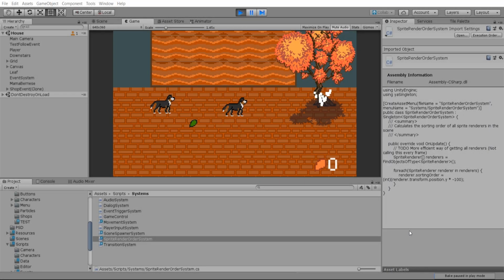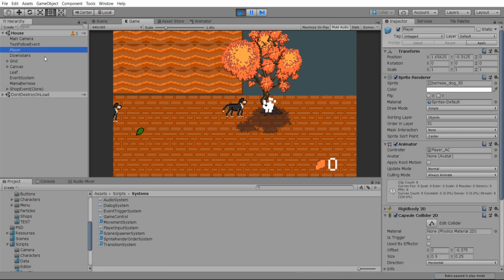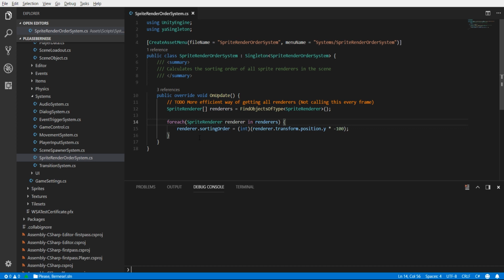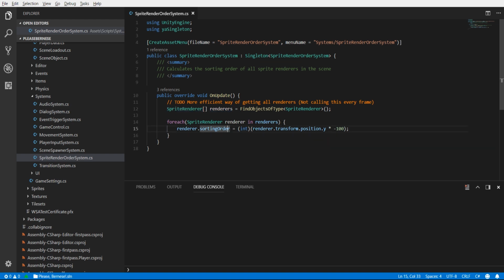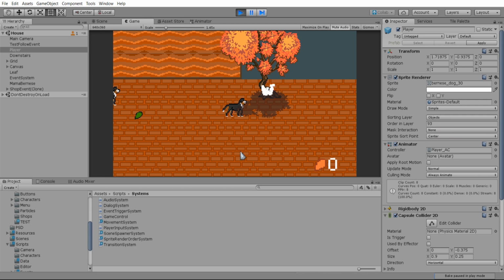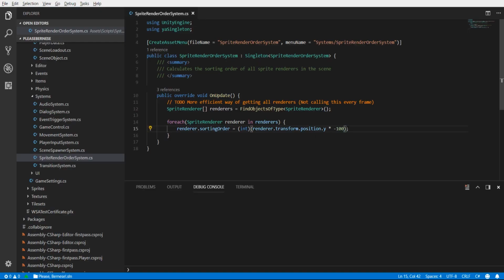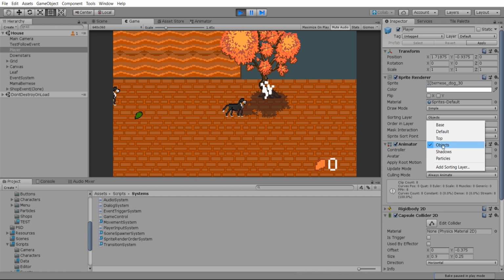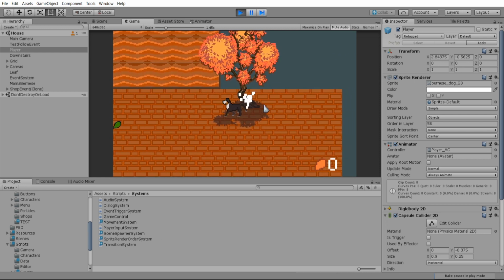Control Sprite Rendering Order (Which 2D Objects Show in Front) | Unity 2018 Tutorial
Let your character go in front of or behind objects depending on their vertical Y position in your game. This simple code lets all of your objects sort out which one is suppose to show in the front.

Bitcoin: 17Pn5PifFmRkHRAqCZQAom1ZjCiSf7qJjJ
Ethereum: 0x6f2781F382952c8caCDbE99C46F07c265ab59627
Steem: @christutorials